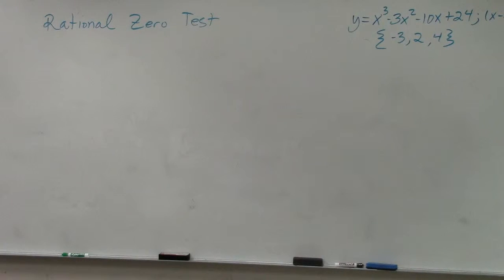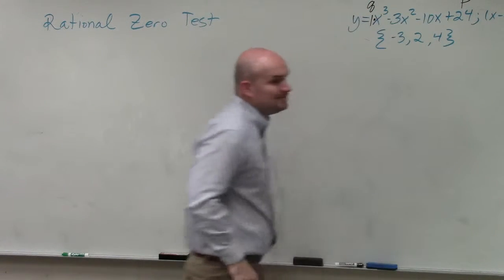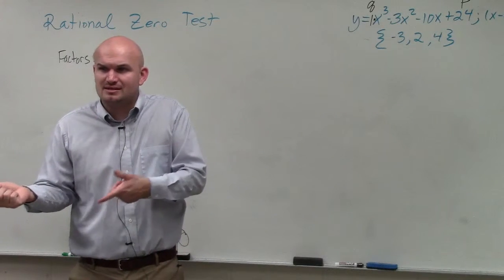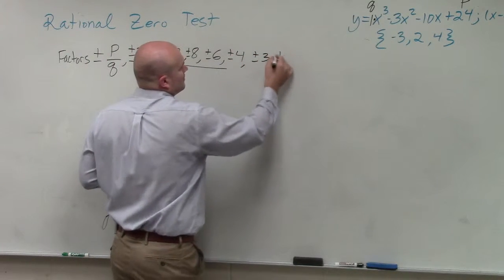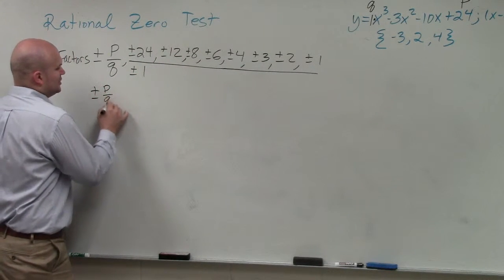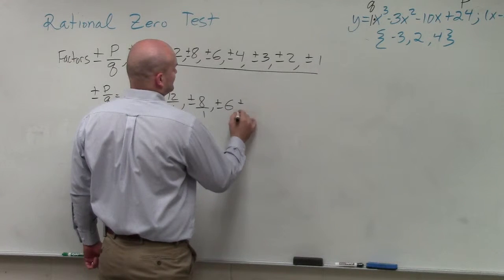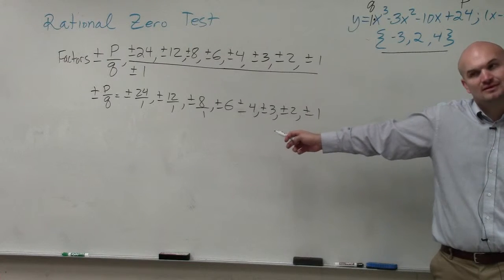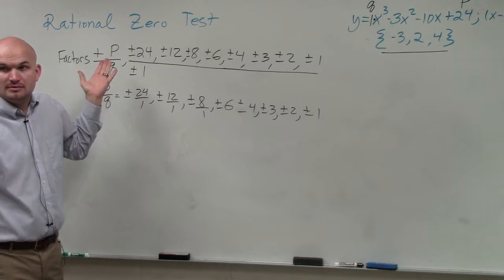Finding all of the possible zeros by applying the rational zero test to a polynomial